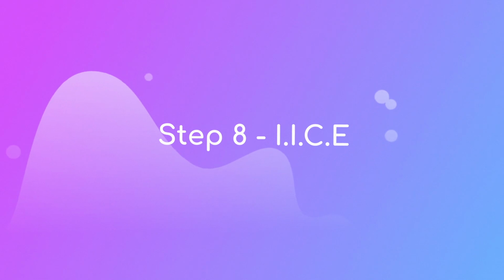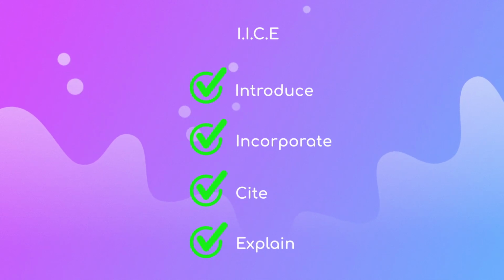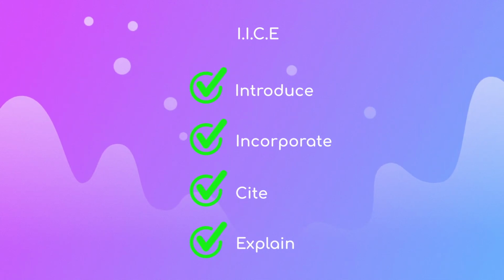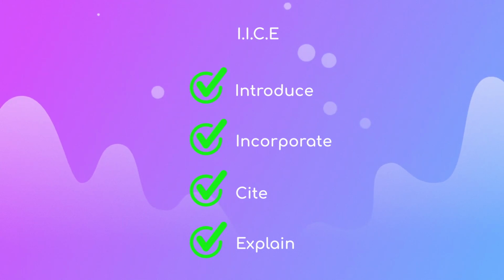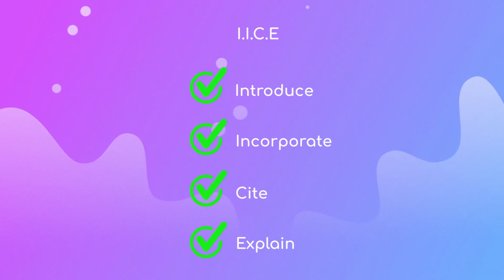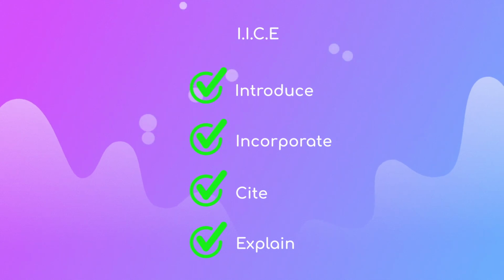How to Paraphrase to Avoid Plagiarism: 8 Simple Steps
Paraphrasing is an effective way to incorporate research and the ideas of others into your writing. But, how do you paraphrase? And, how do you paraphrase to avoid plagiarism? This video breaks down the process of paraphrasing into 8 simple steps. Each step is explained in a short period of time and completed quickly in your pursuit to paraphrase. Additionally, the final step includes the introduction of the I.I.C.E method which is a MUST-have strategy for any writer.